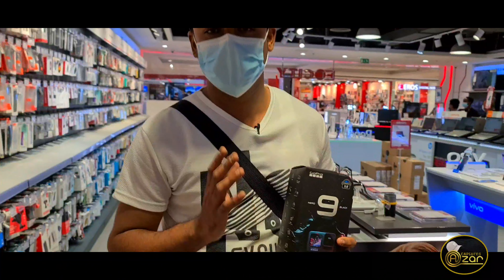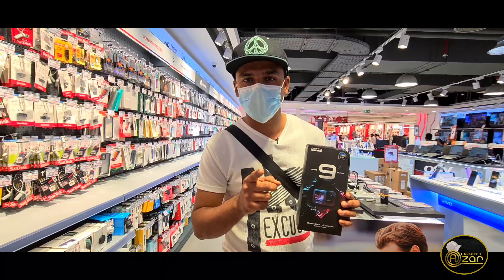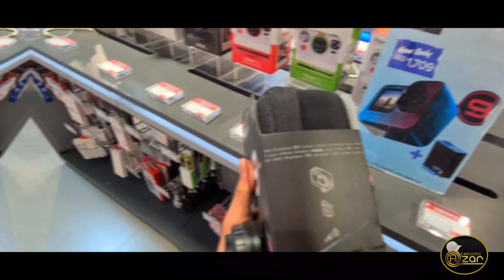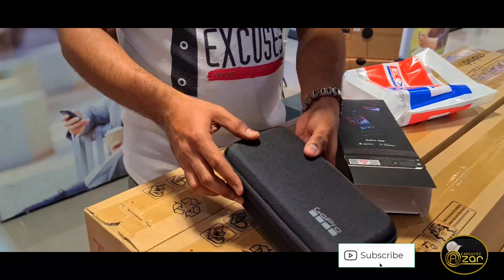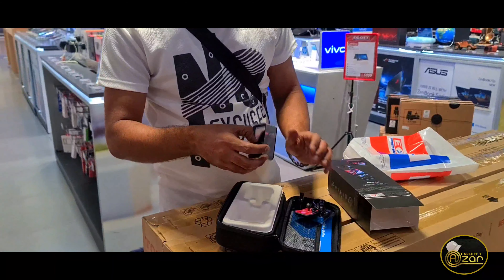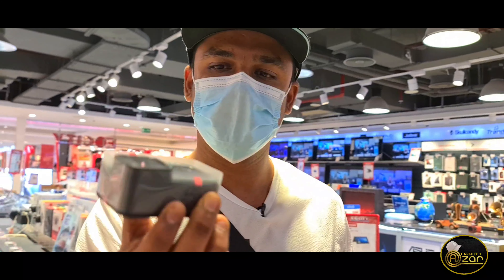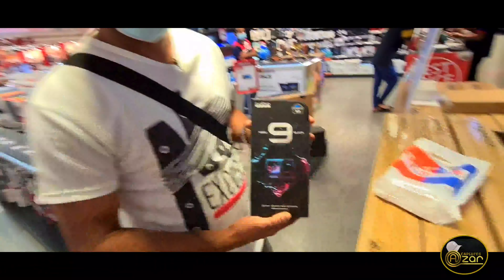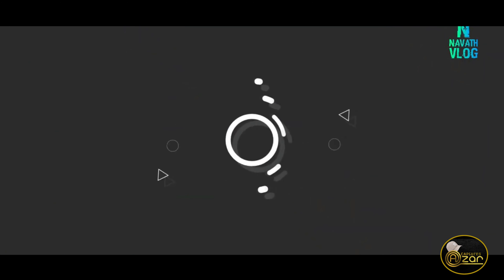GoPro 9 New One Review | 1K Subscribers special | Next Level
GoPro 9 New One Review | 1K Subscribers special | Next Level ‎@AZAR CAPtures

GoPro 9 Black
Best Mic

Keep support, உங்கள் ஆதரவு என்றும் எங்களுக்கு தேவை💚💚